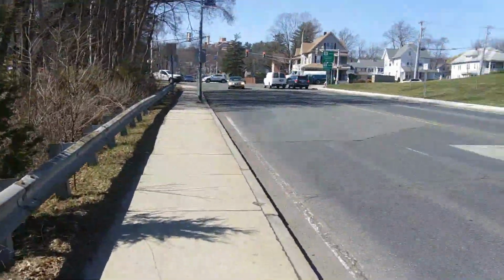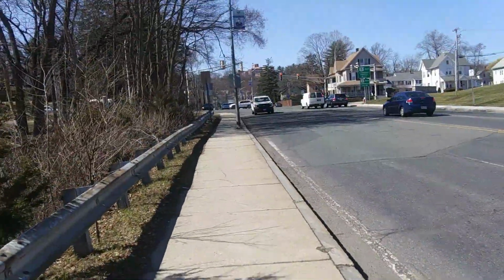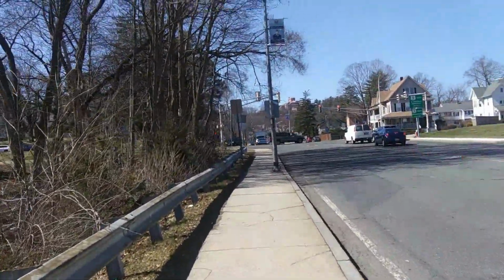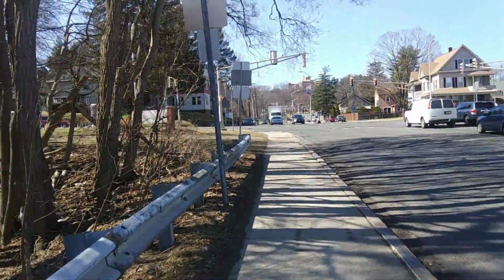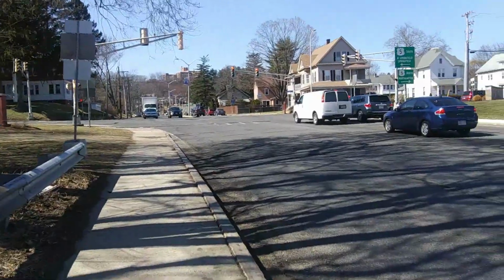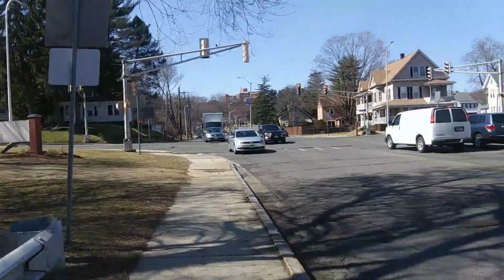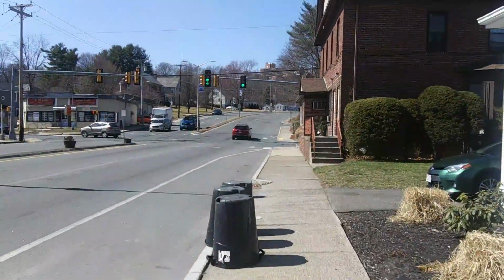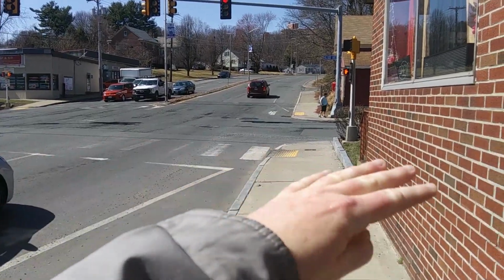Sam Sitar tours the PVTA Part 28 Passing by their medical center 20200318 at 122601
i filmed beech/beech, beech/hospital, beech/northampton, cherry/bay state and cherry/hillside.